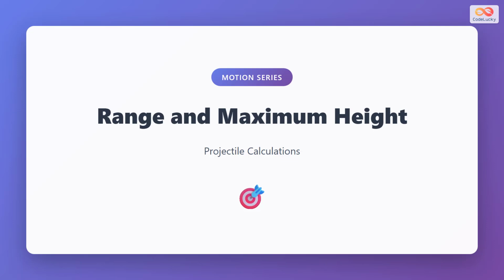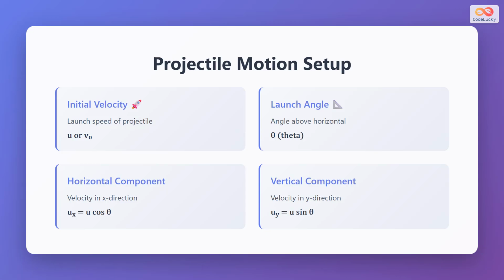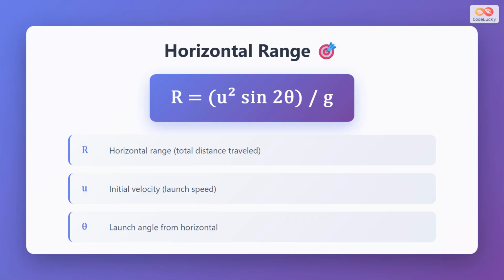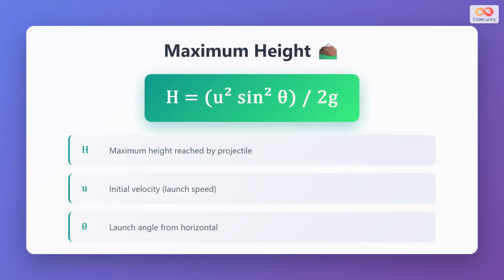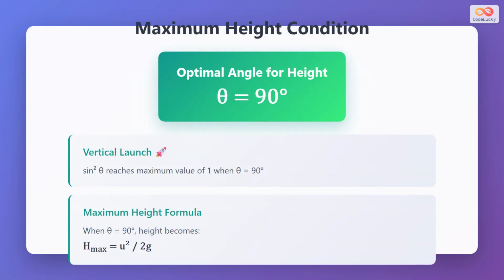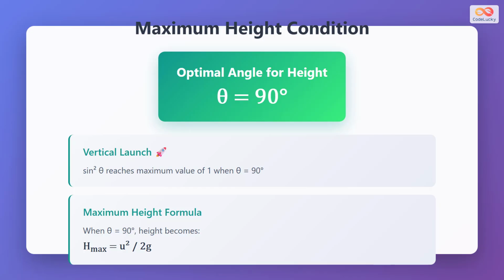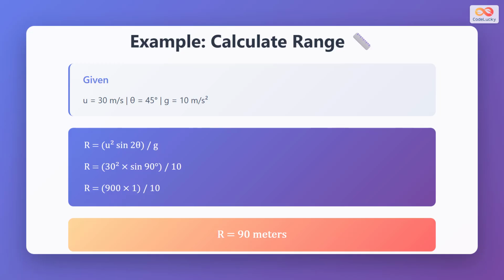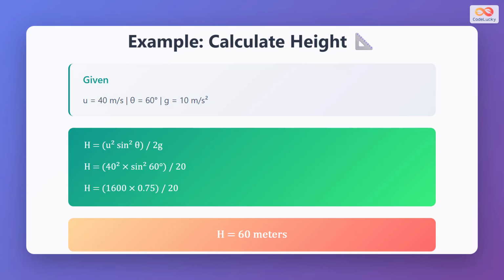Range and Maximum Height: Projectile Motion Formulas Explained for Beginners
🎯 Master projectile motion calculations with this complete guide to range and maximum height!

Learn the essential formulas for calculating horizontal range and maximum height in projectile motion. This beginner-friendly physics tutorial breaks down complex concepts into easy-to-understand explanations with step-by-step examples.

📚 What You'll Learn:
✓ Initial velocity components and launch angles
✓ Horizontal range formula R = u² sin 2θ / g
✓ Maximum height formula H = u² sin² θ / 2g
✓ Why 45° gives maximum range
✓ Why 90° gives maximum height
✓ Practical calculation examples with solutions

Perfect for high school physics students, AP Physics learners, college students, and anyone wanting to understand projectile motion fundamentals. No advanced math required!

💡 This video is part of our Motion Series covering kinematics, dynamics, and mechanics concepts.

Chapters:
00:00 - Range and Maximum Height
00:28 - Projectile Motion Setup
01:12 - Horizontal Range
01:56 - Maximum Range Condition
02:41 - Maximum Height
03:26 - Maximum Height Condition
04:13 - Example: Calculate Range
05:03 - Example: Calculate Height
05:57 - Outro